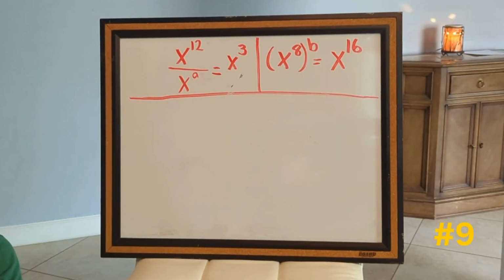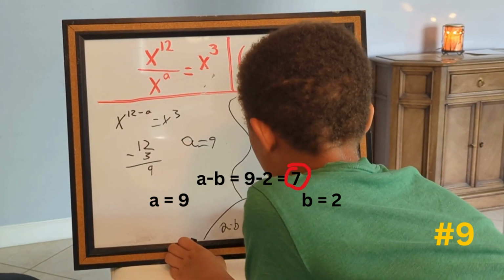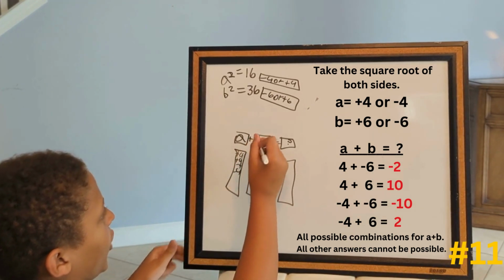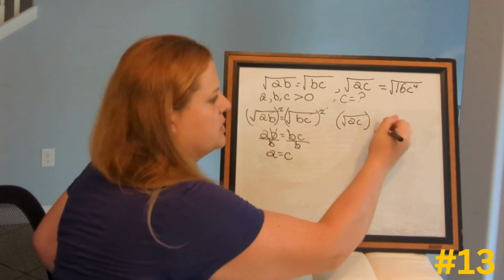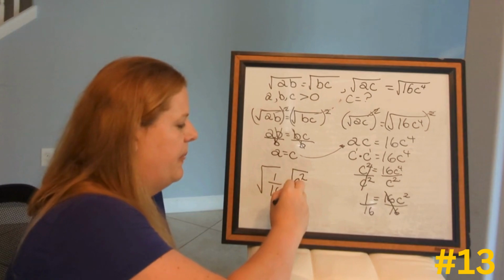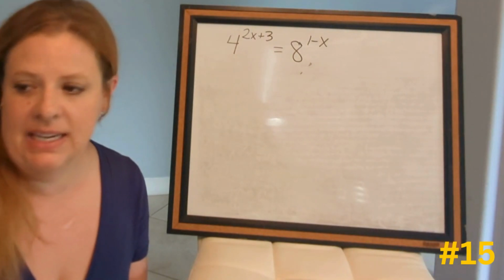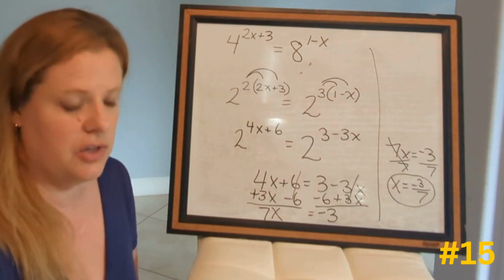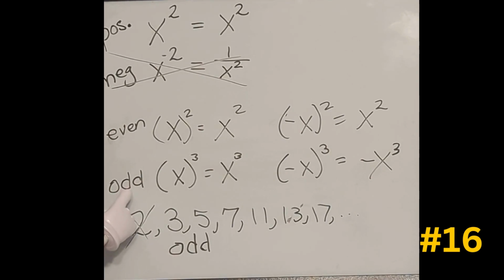Exponents ACT Study Guide Part 2/2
Similar problems to those found in AppleRouth's ACT Study Guide, Exponents Practice #9-16. Math Along to understand the process behind solving each problem!

Florida Standards
MA.912.FL.1.1, MA.912.FL.1.2 , MA.912.NSO.1.1, MA.912.NSO.1.2 , MA.912.NSO.1.3 , CLT, CLT Exam, ACT, SAT, PERT, BEST ALGEBRA EOC